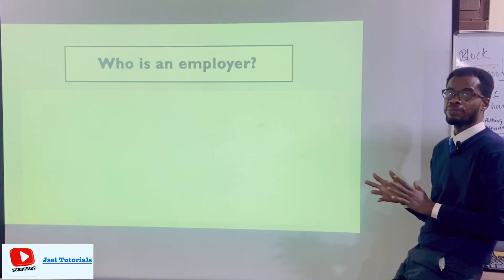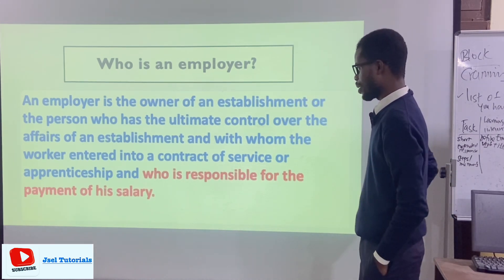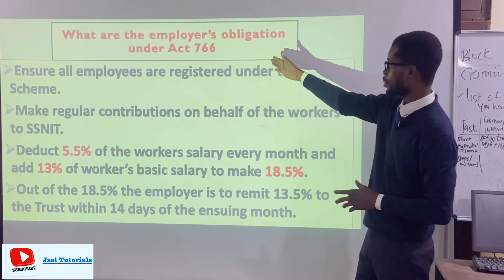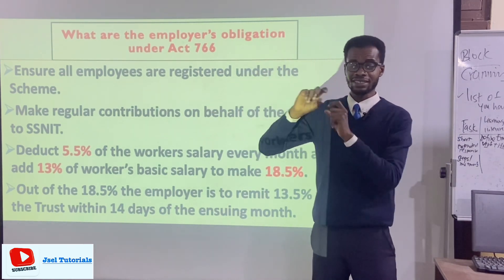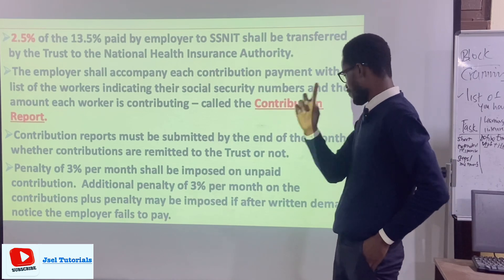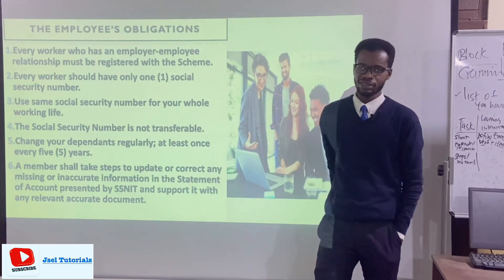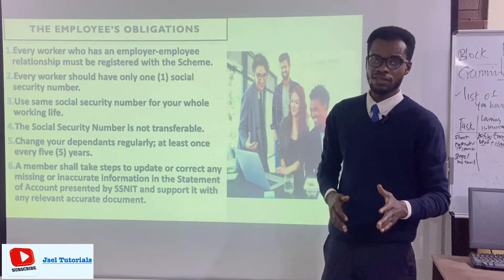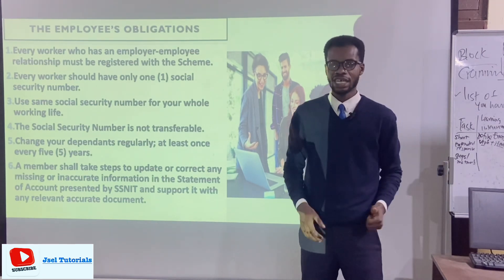The Employer-Employee Relations & Obligations: Financial & Investment Issues Part II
In this video, I discuss the obligations of the employer as well as that of the employee with regard to the pension scheme in Ghana.